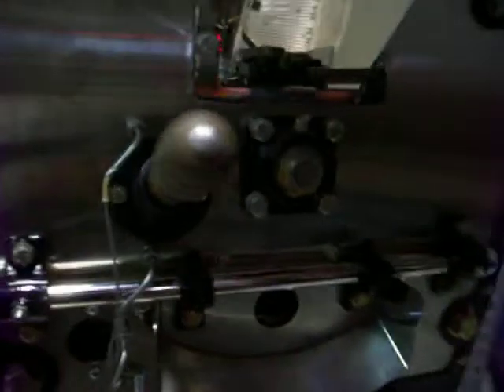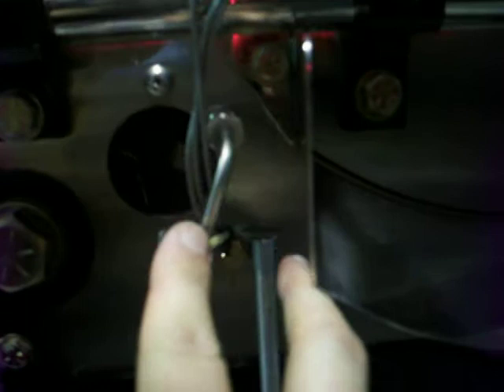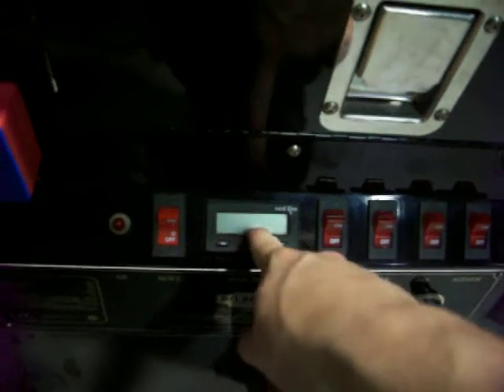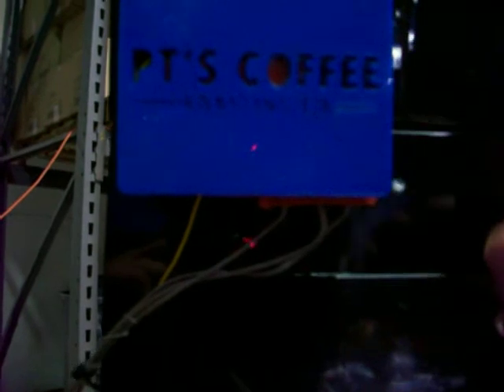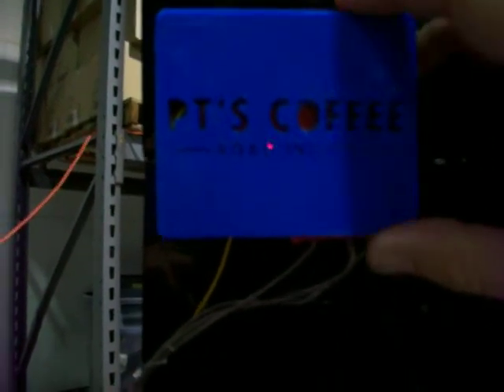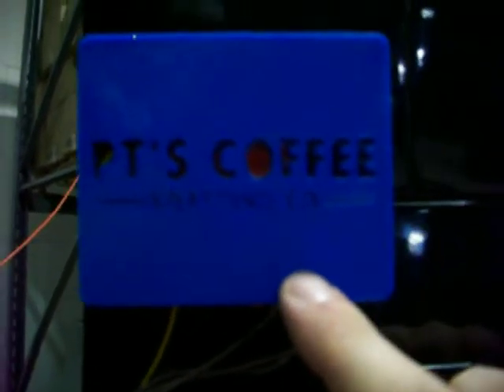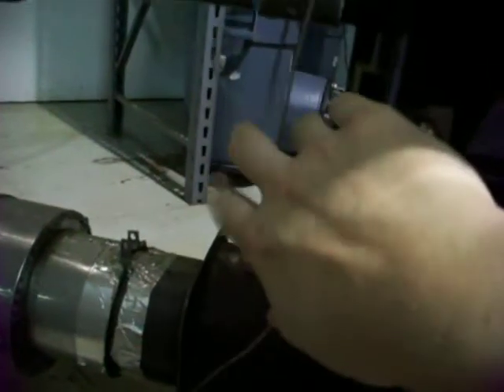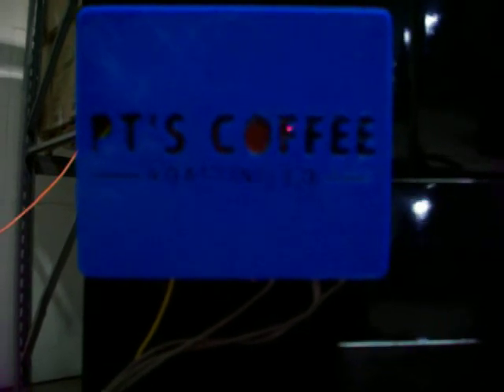PT's Coffee Roaster Dedrich IR Arduino Thermocouple Retrofit 1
Working on a more detailed HUD for the roaster. Using Artisan software and firmware.